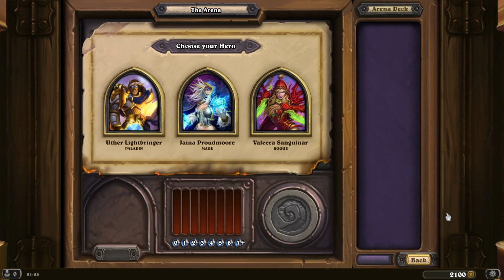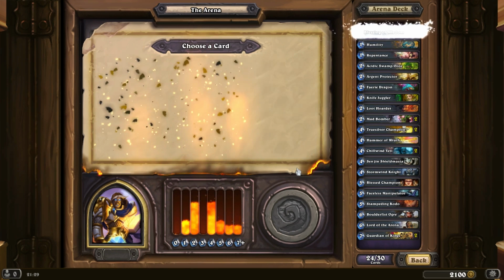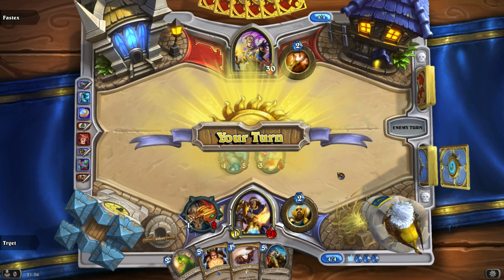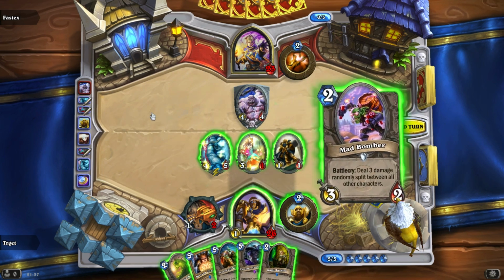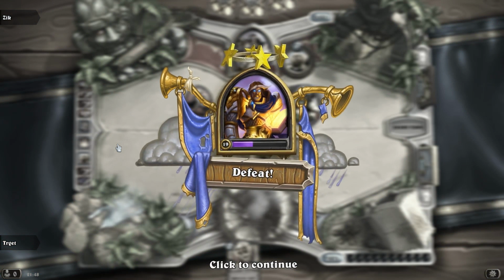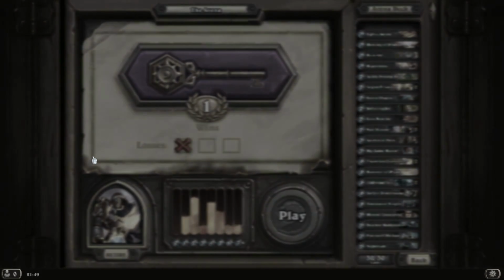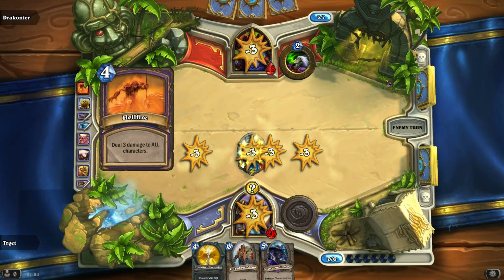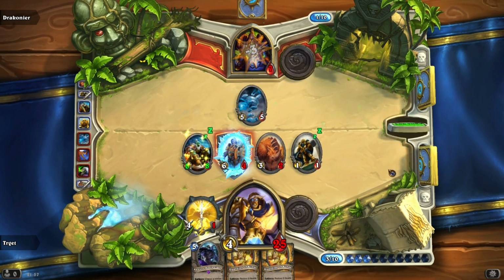Hearthstone - Episode 3 - Paladin Arena - Part 1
Trget plays some Hearthstone.